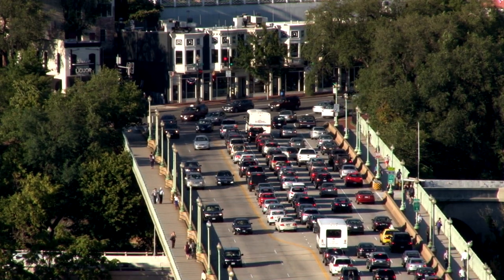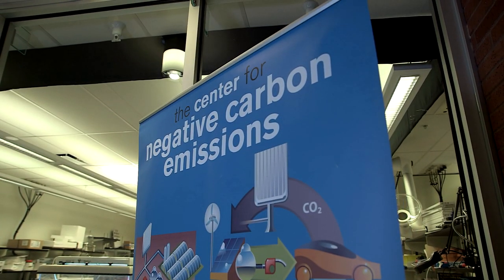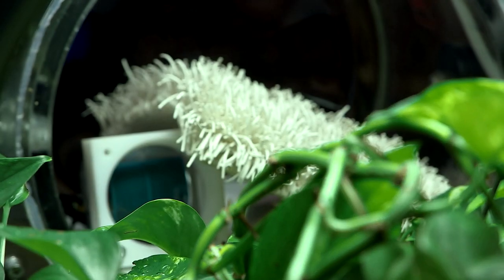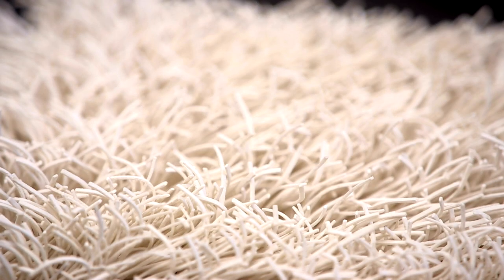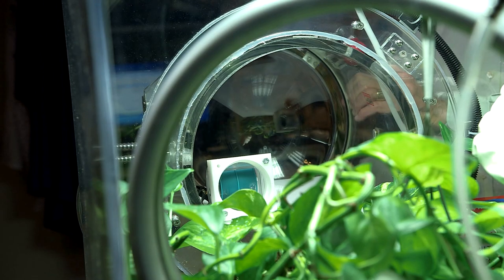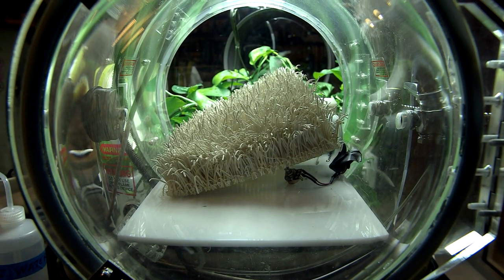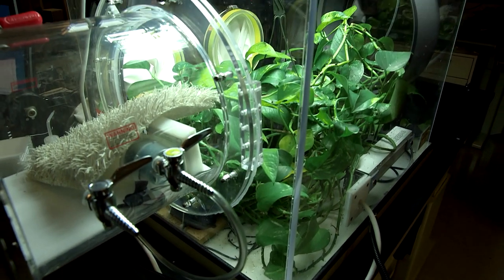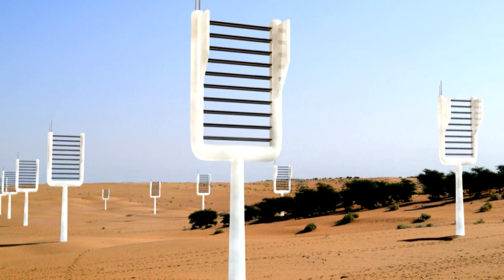This Technology Could Stop Climate Change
They remove one thousand times more C02 than trees.